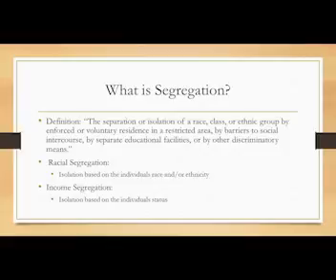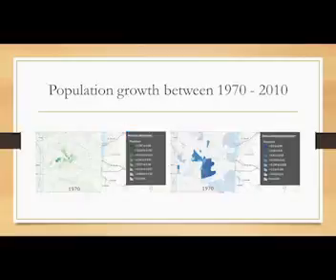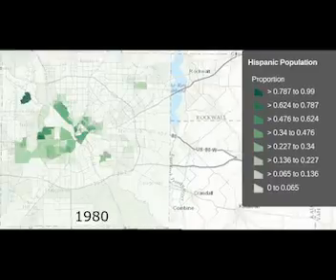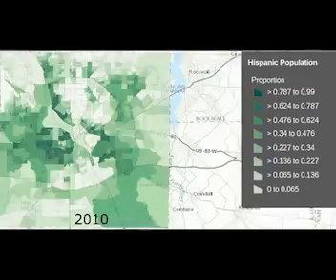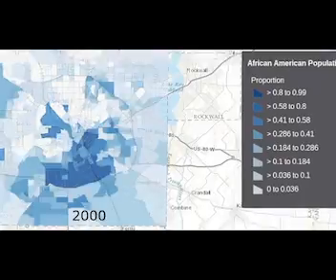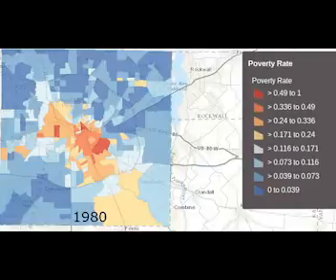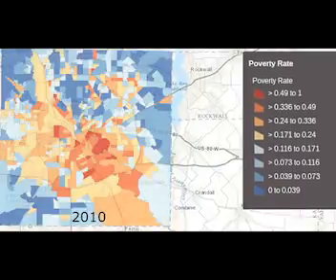Racial and Income Segregation